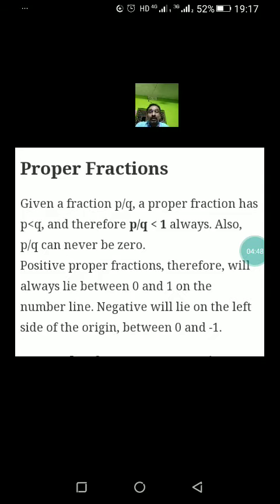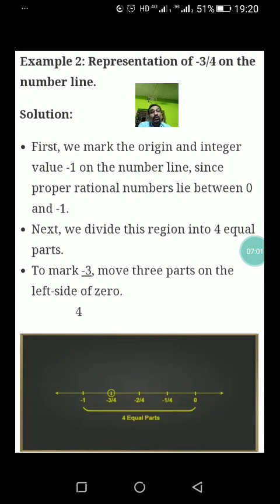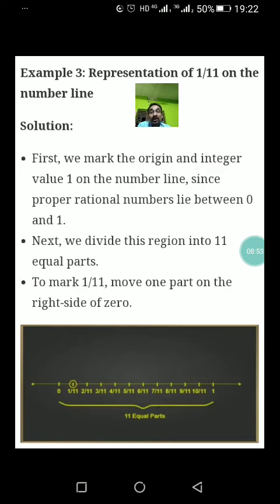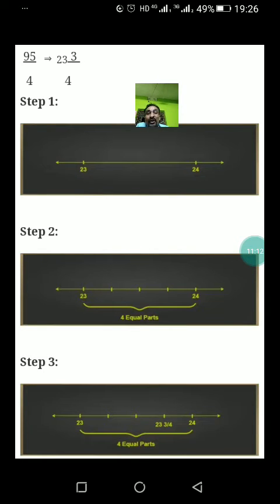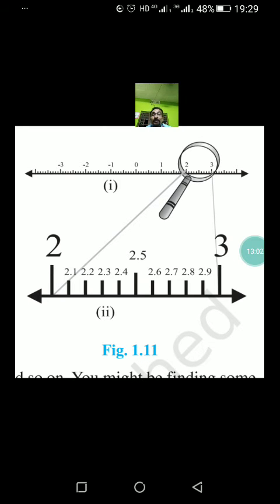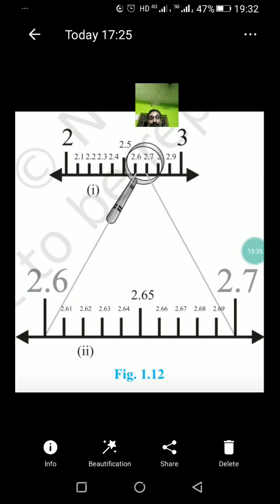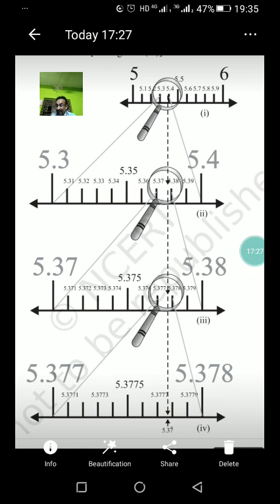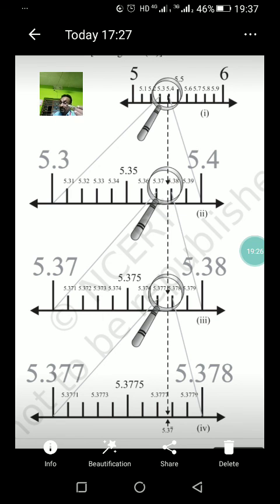REPRESENTATION OF RATIONAL NUMBER ON NUMBER LINE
It best platform of education to known about all basic and chapters .